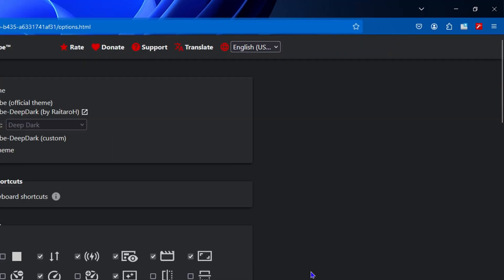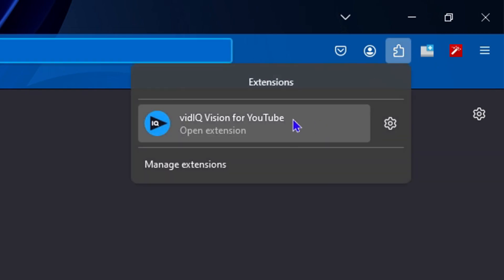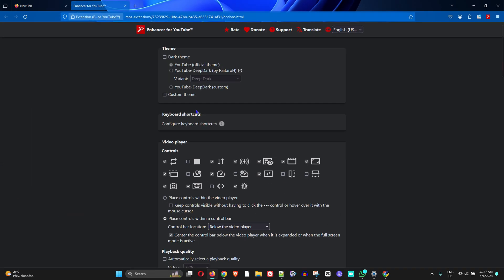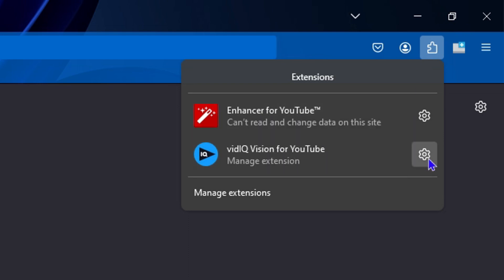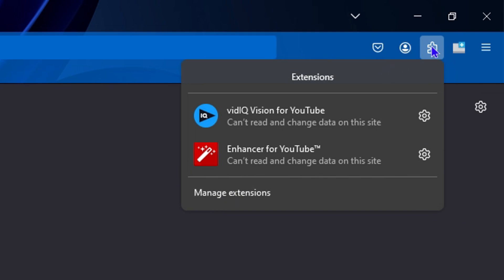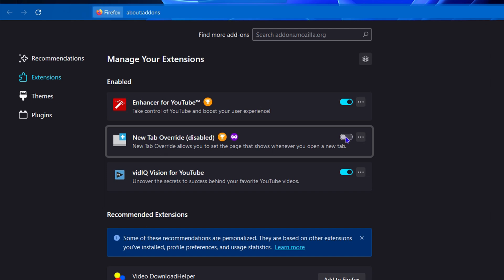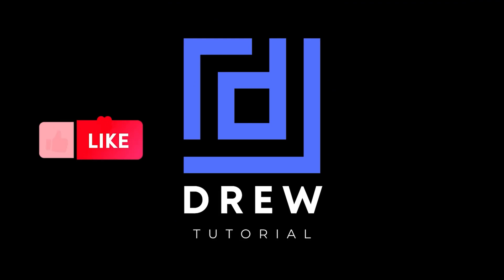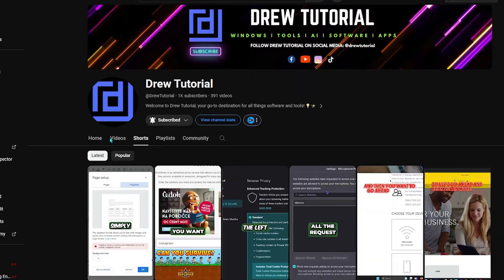How to Pin or Unpin Extensions on Firefox Web Browser Toolbar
Do you have a lot of extensions on your Firefox toolbar? Are they cluttering up your browser window? In this video, we'll show you how to pin and unpin extensions on your Firefox toolbar to keep things organized and tidy.

Why Pin Extensions?

Pinning extensions keeps them visible on your toolbar, making them easier to access. This is especially useful for extensions that you use frequently, such as ad blockers, password managers, or note-taking tools.

How to Pin an Extension:

Open Firefox: Launch the Firefox web browser on your computer.
Right-click on the extension icon: Click on the extension icon that you want to pin.
Select "Pin": A small menu will appear. Select the "Pin" option.
How to Unpin an Extension:

Right-click on the pinned extension: Click on the pinned extension icon.
Select "Unpin": A small menu will appear. Select the "Unpin" option.
Additional Tips:

Organize your extensions: You can drag and drop pinned extensions to rearrange them on the toolbar.
Use extension containers: Extension containers allow you to group related extensions together. This can help you keep your toolbar organized and reduce clutter.
Consider using a different browser: If you find that you have too many extensions, you might want to consider using a different browser that is more lightweight and less resource-intensive.
By following these simple steps, you can keep your Firefox toolbar organized and efficient.

How to Pin or Unpin Extensions on Firefox Web Browser Toolbar (2024)
pin and unpin extensions from Firefox
pin extension Firefox
pin extensions Firefox
Firefox pin extension to toolbar
how to pin an extension in Firefox